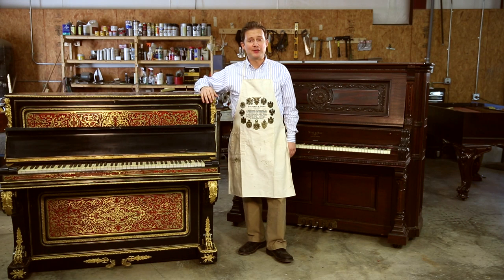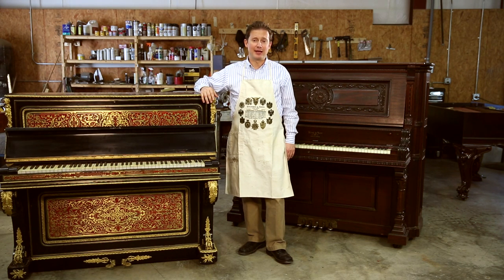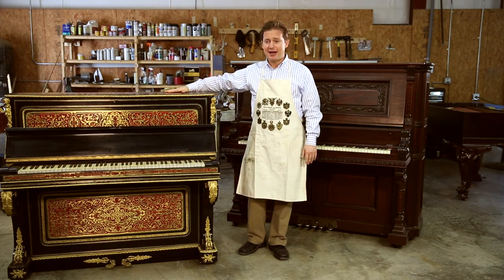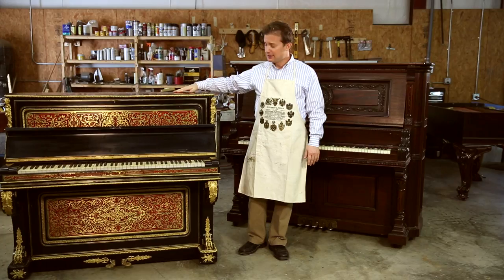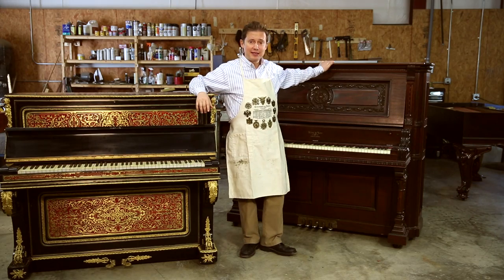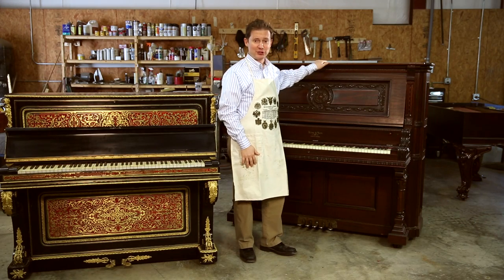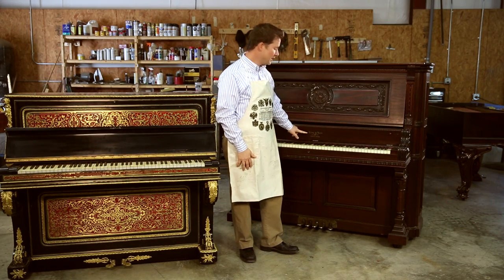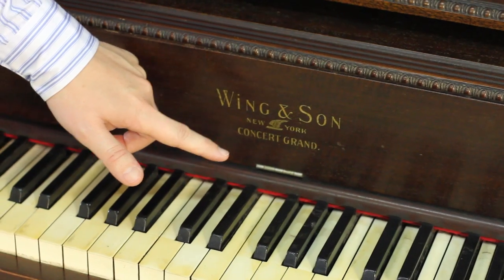What is the difference between a cabinet grand and upright grand?